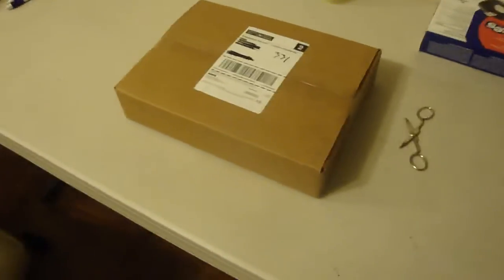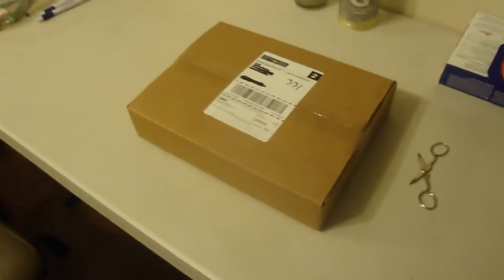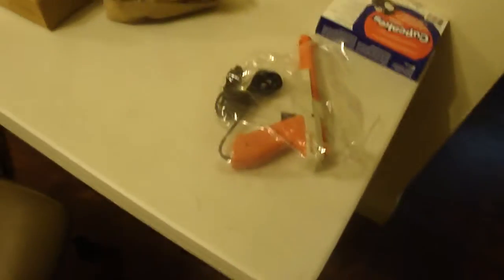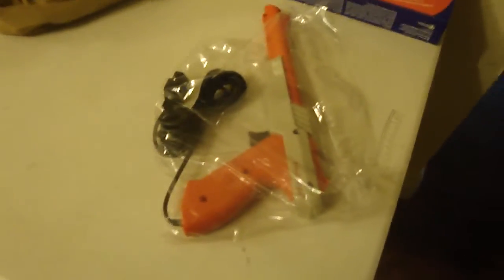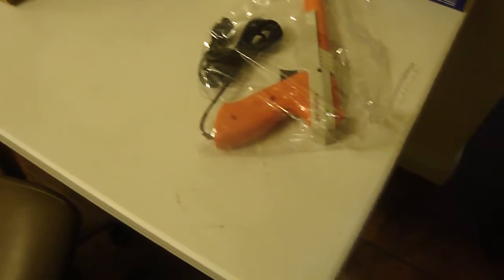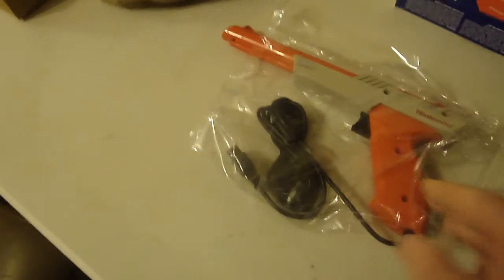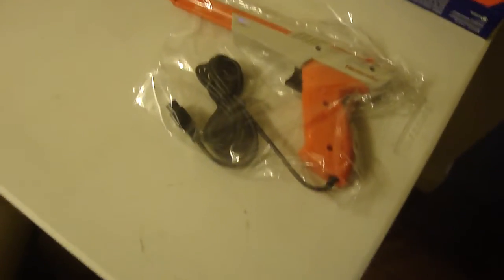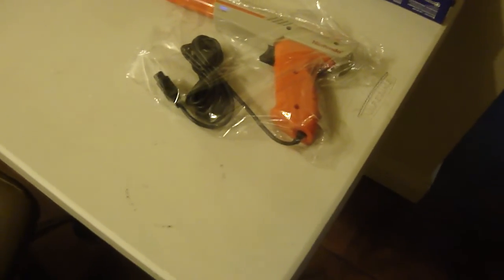unboxing nes zapper gun arrived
unboxing nes zapper gun   value 70 dollar some add atleast 40 to shipping  importing feas need find a reliable seller to get  a decent buy  winter